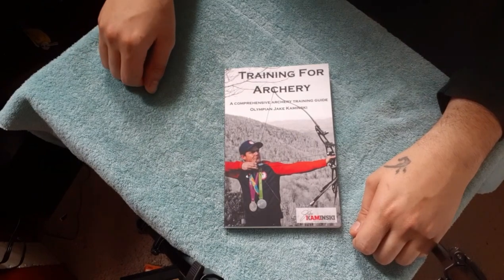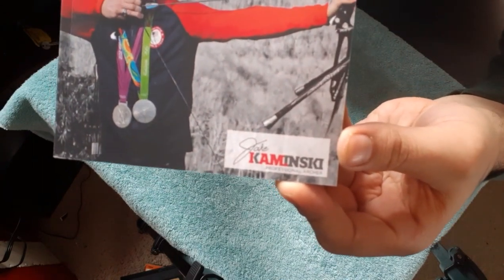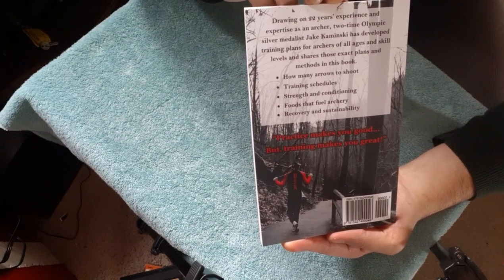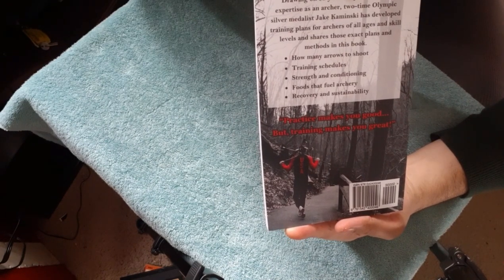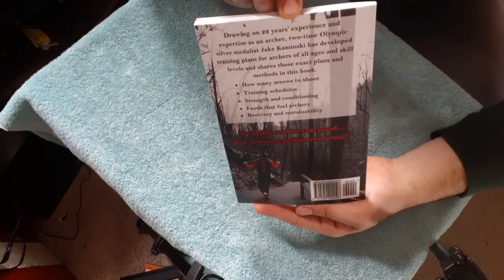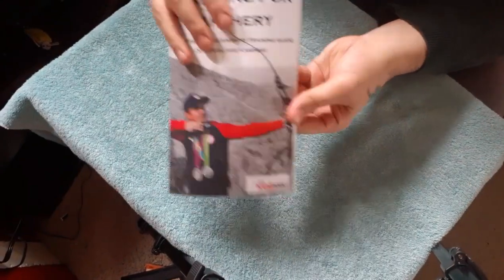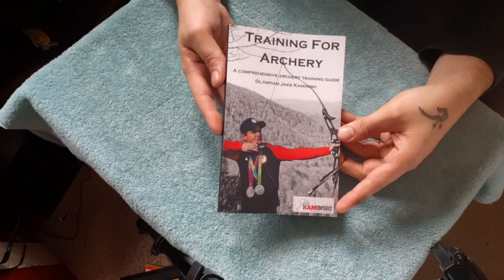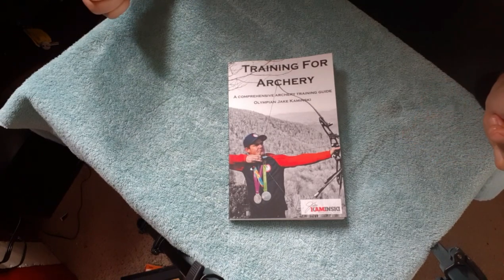Archer-READ: Jake Kaminski's Training for Archery - First Look and Close Up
Heyyy. Just received my first archery book in the mail...

TRAINING FOR ARCHERY by JAKE KAMINSKI.

Jake Kaminski is an Olympian archer and a superb coach with his YouTube Channel, books and other resources he shares. Stoked to get into this!

Just a quick look at the book.
NO SPOILERS!

ANARCHY ARCHERY:
My name is Dylan Francis. I'm an amateur/beginner archer from Ontario, Canada. Join me on my journey as I fumble through the sport of archery in my own way. I'll be documenting various archery purchases to form checks and personal reflections to archery adventures and other related experiences. Just having fun with a bow and a few arrows!